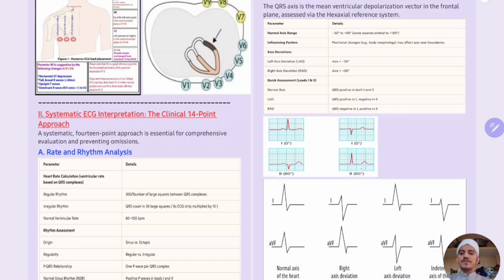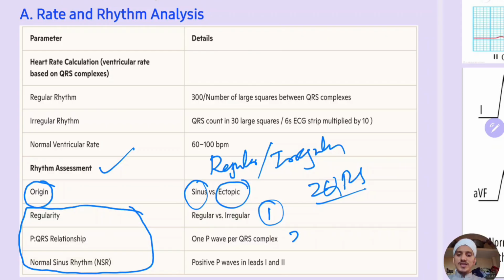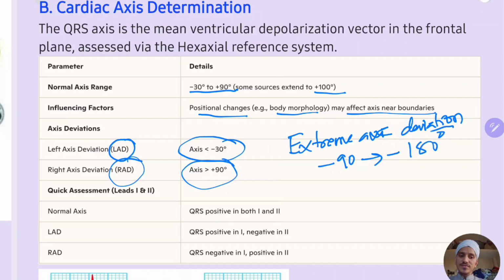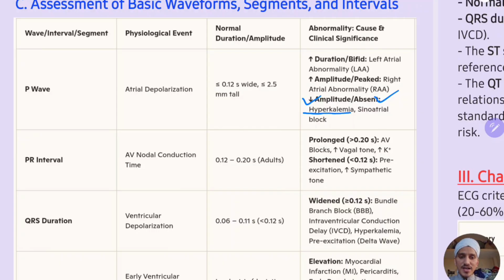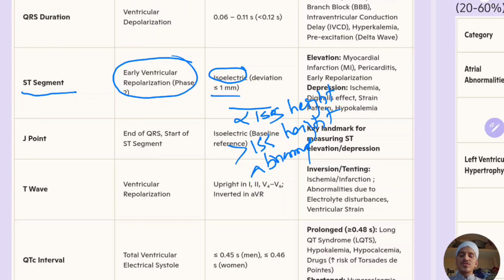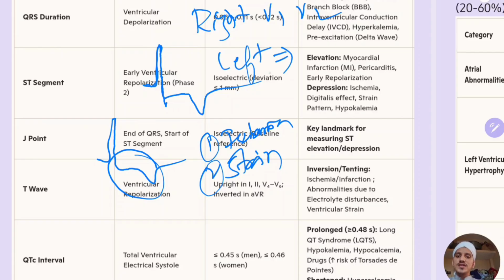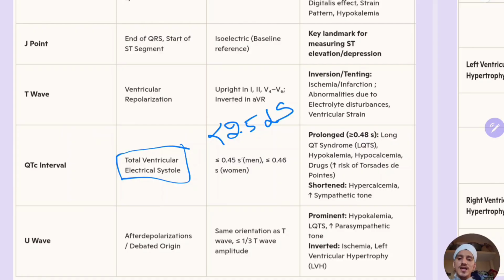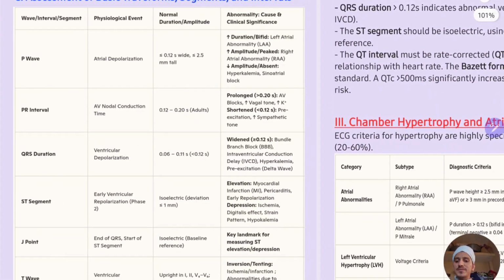E.C.G Part 2 | Rate, Rhythm & Axis Deviation | ECG Waves, Intervals & Abnormalities Explained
Welcome to E.C.G Part 2 — the continuation of our in-depth ECG learning series!
In this session, we go beyond the basics to understand how to analyze ECG step by step, interpret rate, rhythm, cardiac axis, and evaluate waves, intervals, and segments along with their normal ranges and abnormalities.

This lesson is designed to give you clinical confidence in ECG interpretation — ideal for medical students, residents, nurses, and practicing clinicians.

📚 Topics Covered:

How to calculate heart rate on ECG

Stepwise approach to rhythm analysis

Sinus rhythm, arrhythmias, and irregular rhythms

Cardiac axis determination and axis deviation patterns

Detailed discussion of P wave, QRS complex, T wave, ST segment, PR & QT intervals

Normal ranges and associated abnormalities

Correlation with clinical findings

🎯 By the end of this video, you’ll be able to confidently interpret any ECG for rate, rhythm, axis, and identify major abnormalities.

📖 Previous Part: E.C.G Part 1 – Basics of ECG, lead system, and waveform fundamentals

Timestamps ;
00:00 Intro
00:25 14 point approach for systematic ECG interpretation
01:00 Rate and Rhythm analysis
02:08 Rate calculation in regular rhythm
02:38 Rate calculation in irregular rhythm
04:32 Rhythm analysis (sinus vs non sinus and regular vs irregular)
08:40 Cardiac axis determination
10:56 Axis determination based on 1,2 and 3 leads
11:50 Axis determination based on 1 and aVF
12:47 assessment of waves, segments and intervals
13:00 'P wave' assessment
16:01 'PR interval' assessment
17:38 'QRS complex' assessment
20:01 'ST segment' assessment
21:52 4 important differentials of ST segment elevation
22:50 Types of 'ST segment' depression
26:40 'J' point
27:22 'T wave' assessment
29:37 'QTc interval' assessment
35:20 Bazzett formula
35:41 Summary